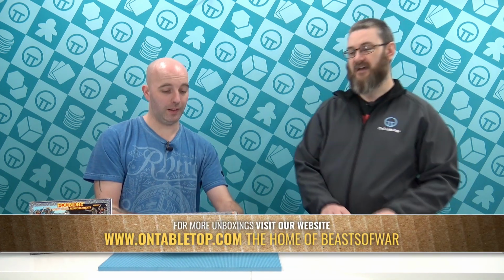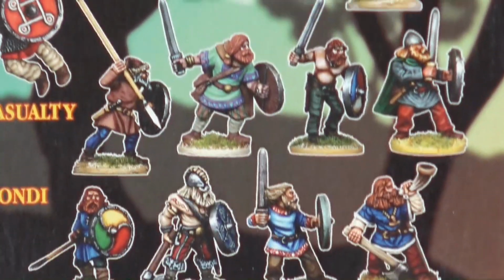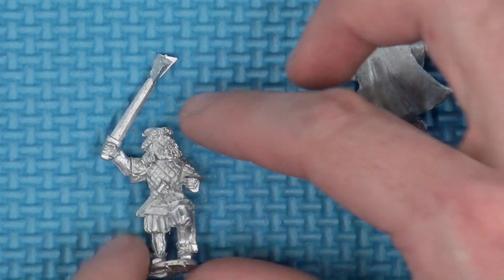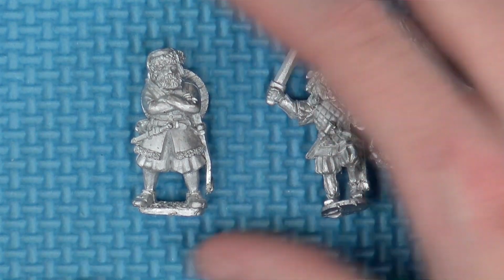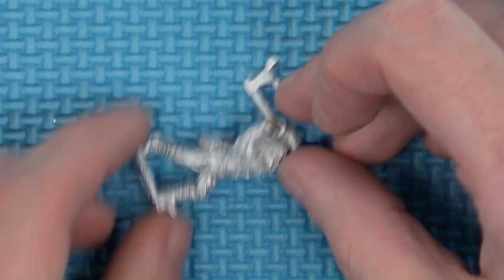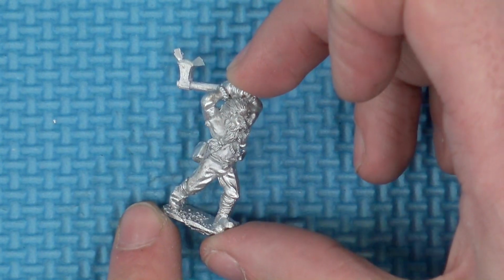Unboxing: Foundry Viking Starter Warband & Reinforcements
Sound the warhorn Saga fans, we've got a double bill of unboxings for your Viking needs, from the chaps at Foundry.

First up is the 4 point Viking Starter Warband which contains a longboat-busting 27 models: Warlord and Standard Bearer, 4 Hirdmen, 4 Berserkers, 2 x 8 Bondi and a casualty.

As if that wasn't enough we've also got the 3 points Viking Reinforcements which has 26 models consisting of 4 Hirdmen, 8 Bondi, 12 Thralls and 2 Casualties.

All of the models across the two 28mm sets are completely unique allowing for a real sense of individual personalities across your warband.

Which faction are you playing in Saga?